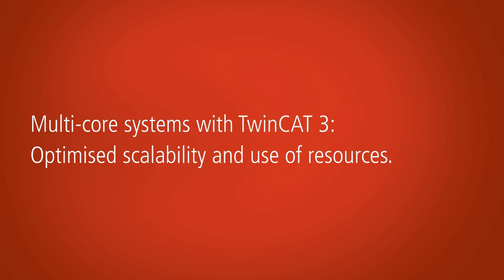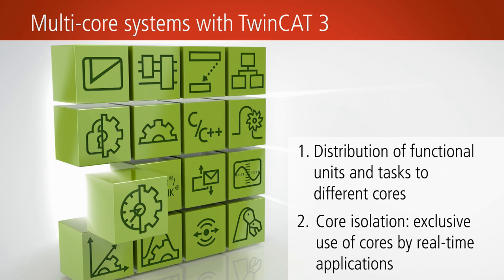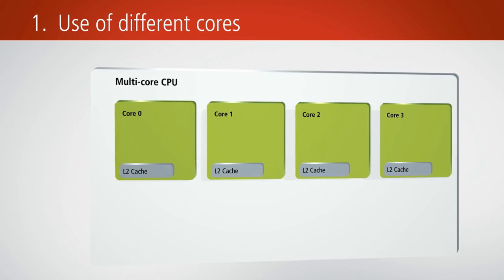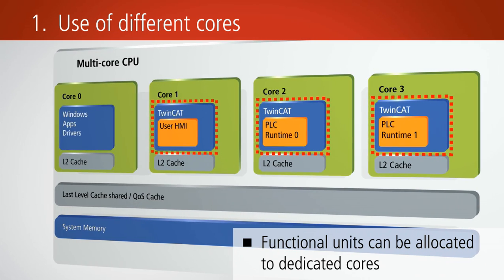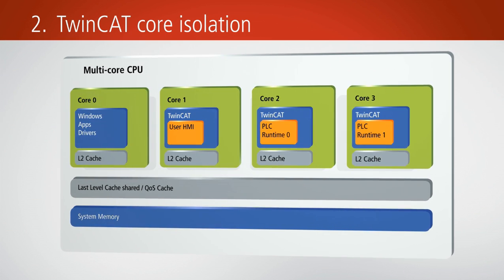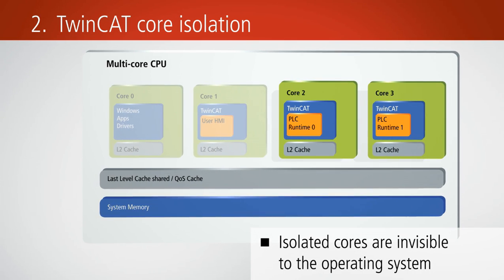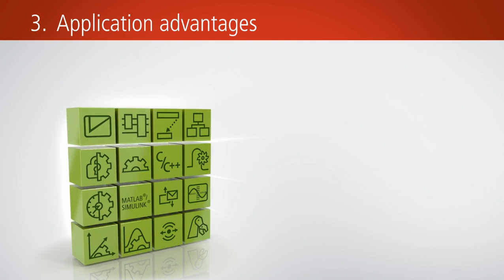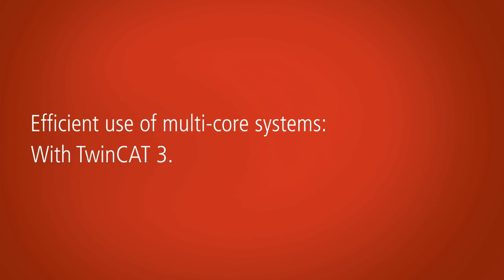EN | TwinCAT 3: Multi-core and multi-tasking support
TwinCAT 3, the automation suite from Beckhoff, supports multi-core systems and multitasking. Functional units such as HMI, PLC runtime or MC can be distributed to dedicated cores. This makes possible an optimised scalability and use of resources.